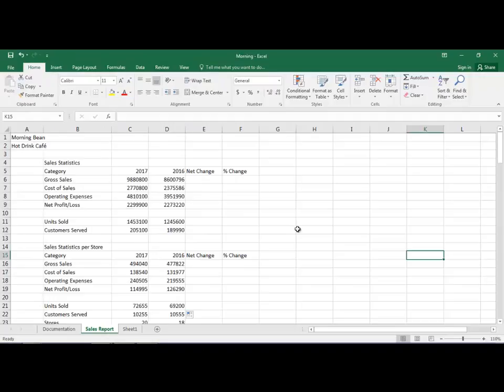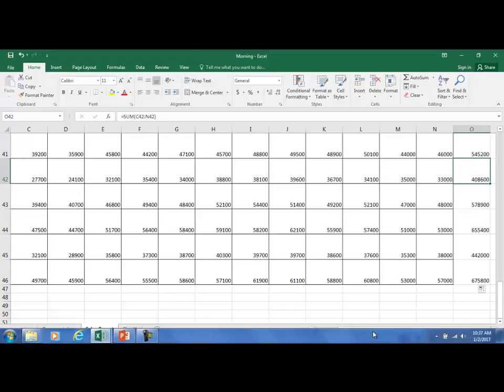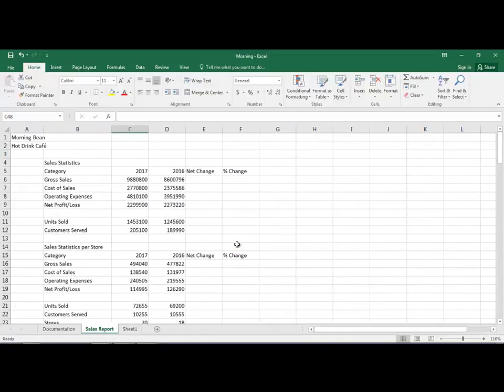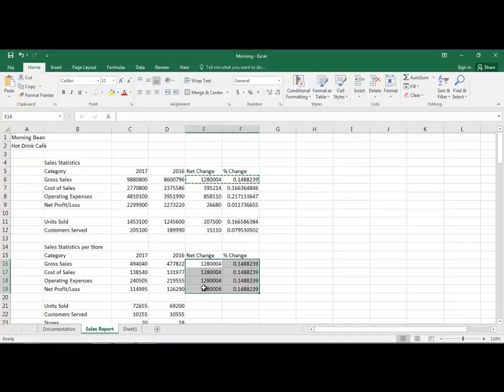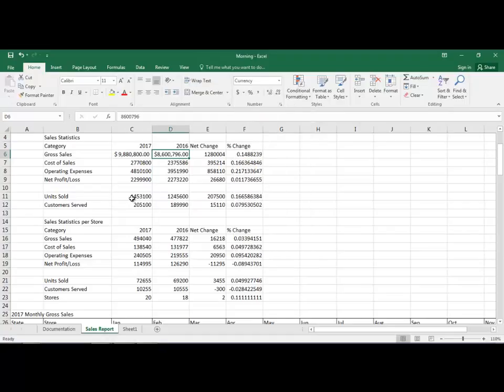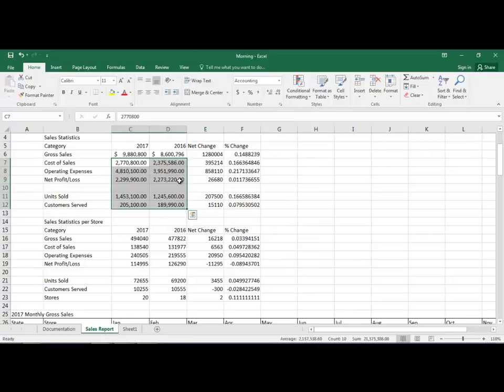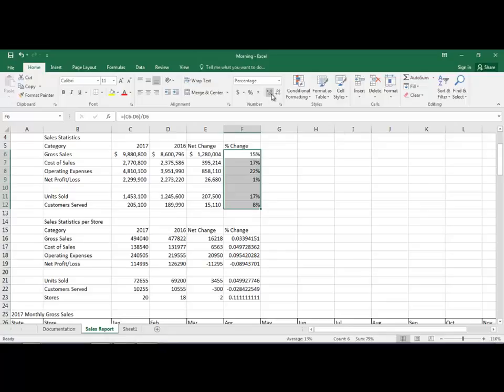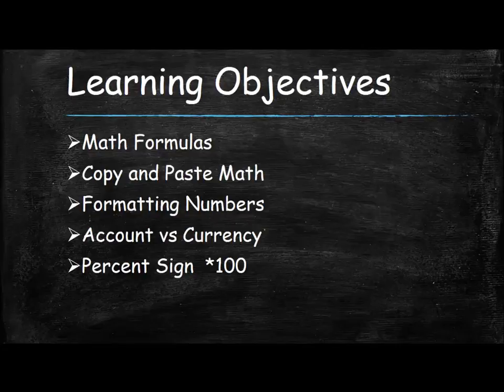C2 V3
Copy and Paste - Math Formulas